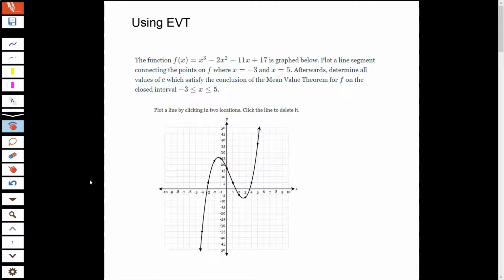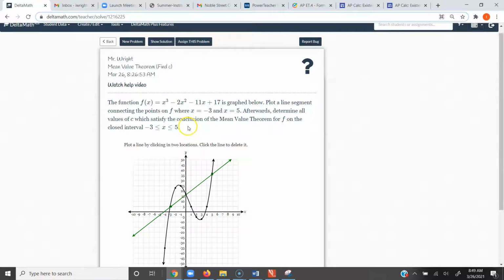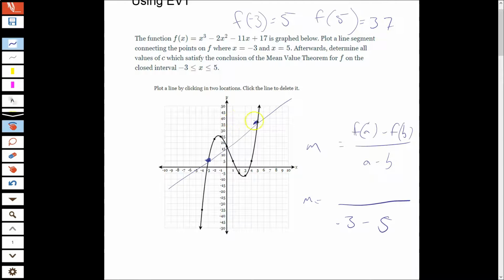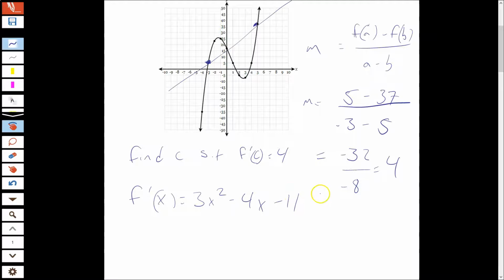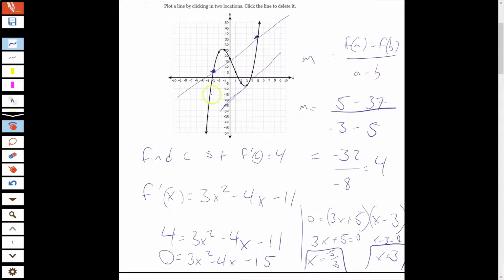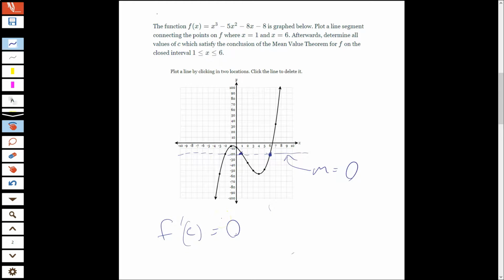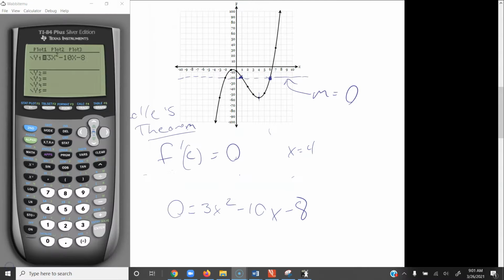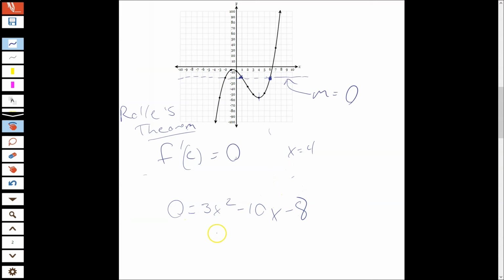E.3 Mean Value Theorem